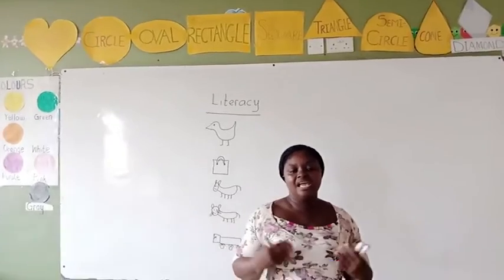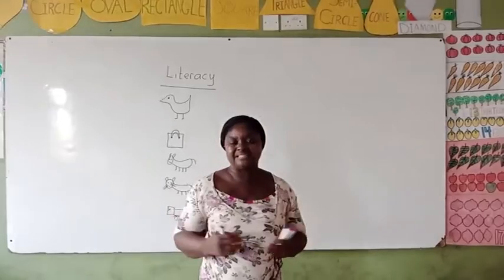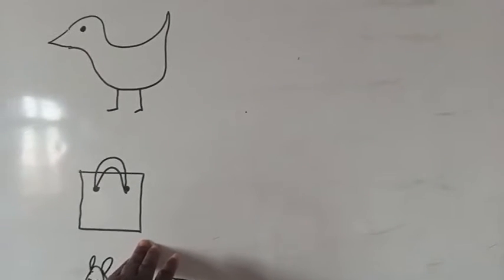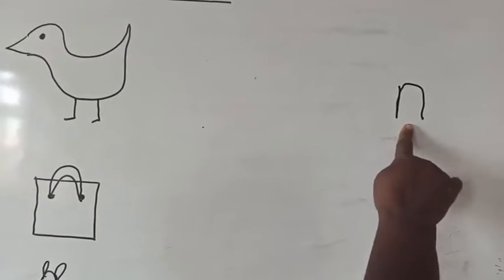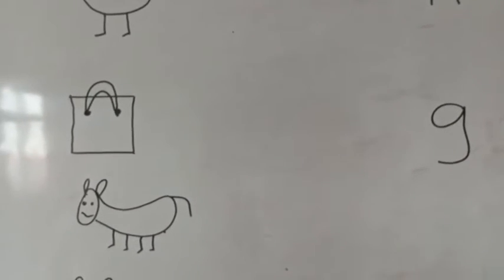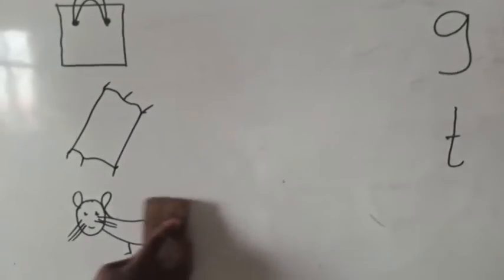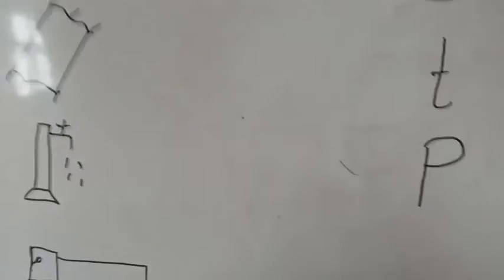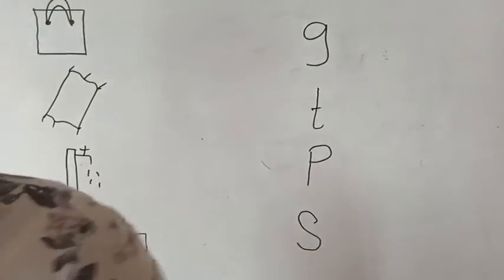Kindergarten 1 Literacy Lesson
Kindergarten 1 Literacy Lesson By Auntie Regina